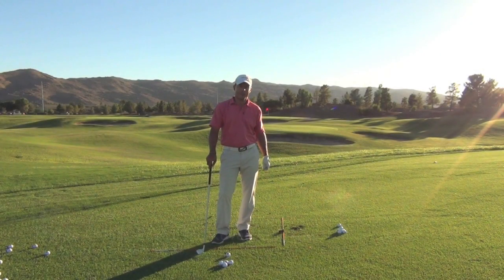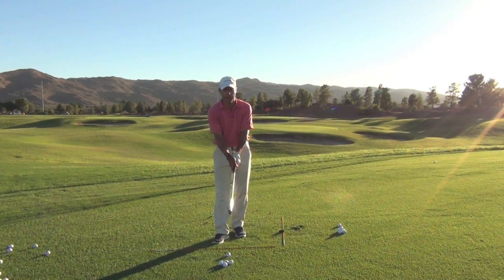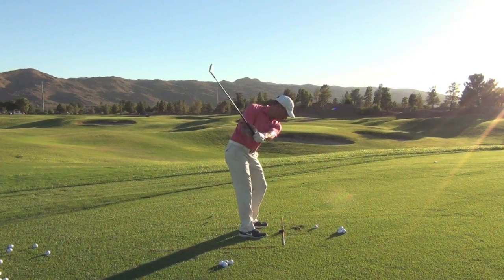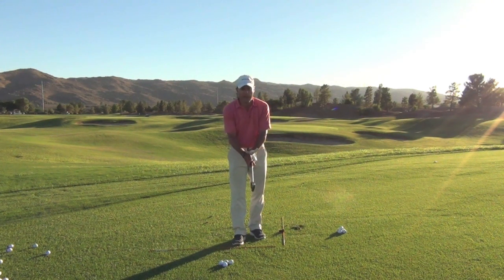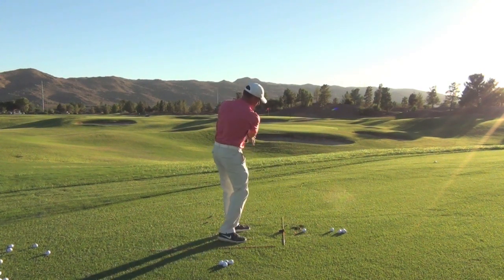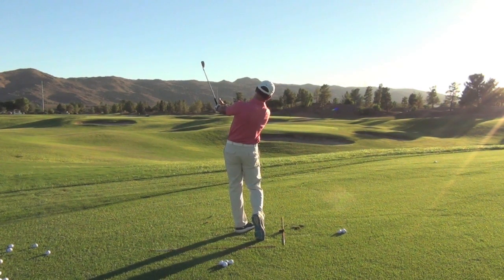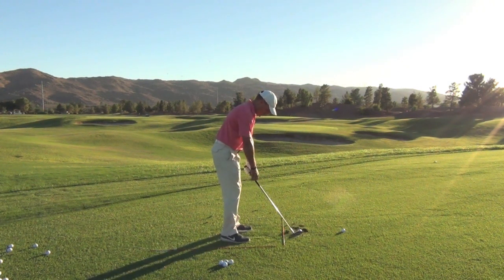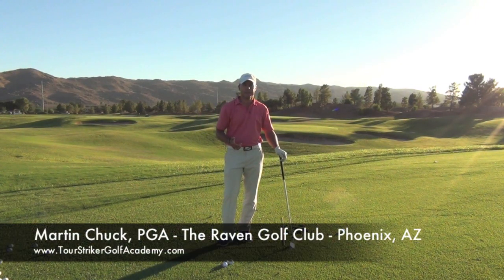Fix Your Swing Structure with a Dollar Bill | Martin Chuck, Tour Striker Golf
SUBSCRIBE to Tour Striker Tips | More Videos and Training Aids | This is a simple drill you can do to identify tightness in your backswing and give you the awareness of structure needed to strike shots more effectively.

However, it really helps your putting stroke awareness, too!